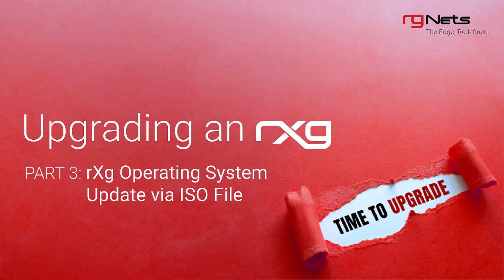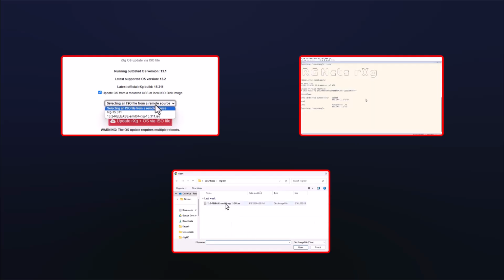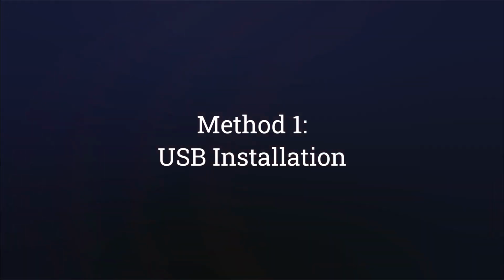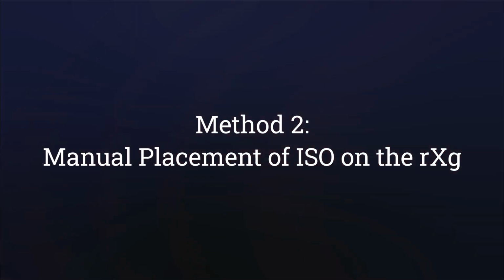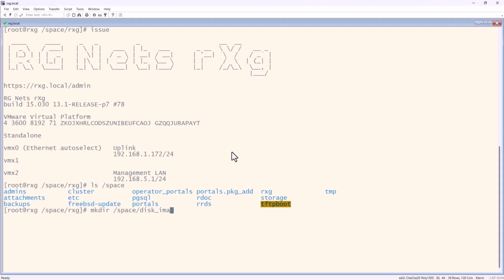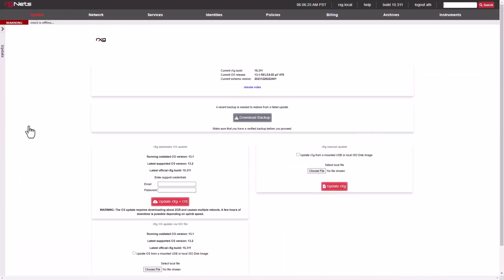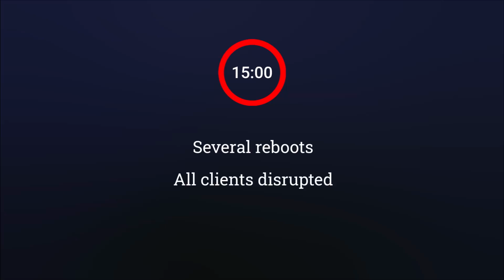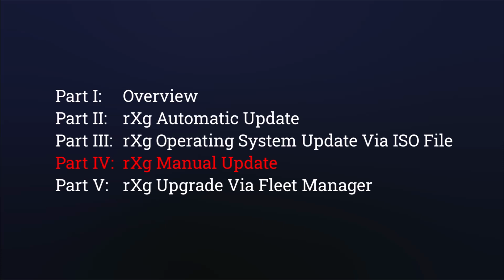Upgrading an rXg - Part 3: rXg Operating System Update via ISO File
This series will walk you through the process of upgrading an rXg from first notification that you are due an upgrade to all of the options available for actually doing the upgrade.

In Part 3 we walk through three ways to upgrade your operating system using an ISO file: directly connecting a USB, manually placing the installation media on the rXg, and uploading through the rXg web interface.

Timestamps:
0:00 Introduction
1:35 USB Installation
2:18 Manual Placement of ISO
3:42 Upload from Web Interface
4:08 Completing the Update
5:22 Manual Update of the rXg Software

Founder

316 California Ave.